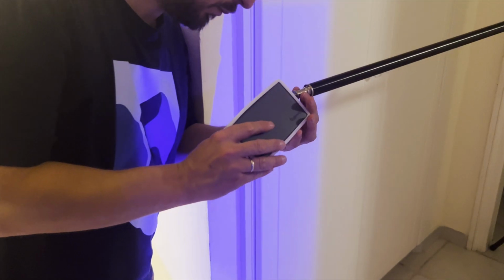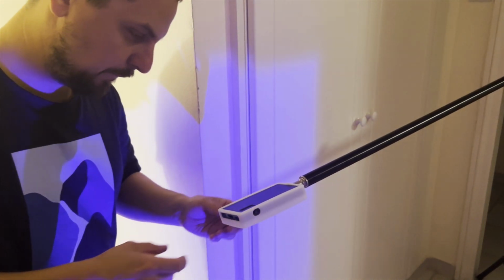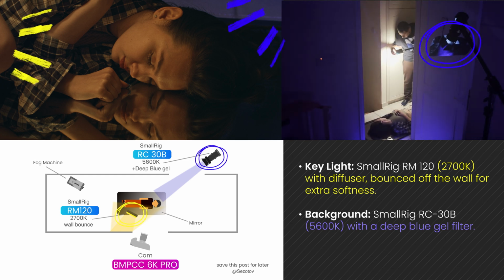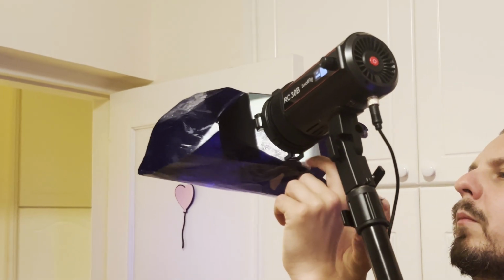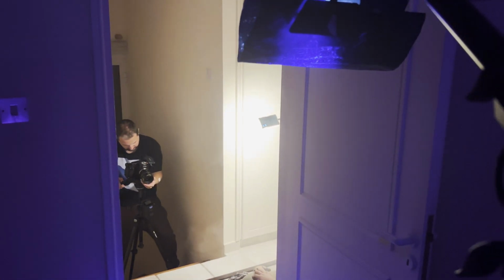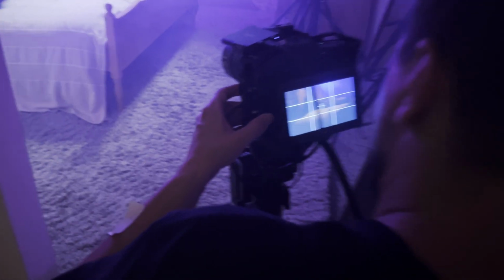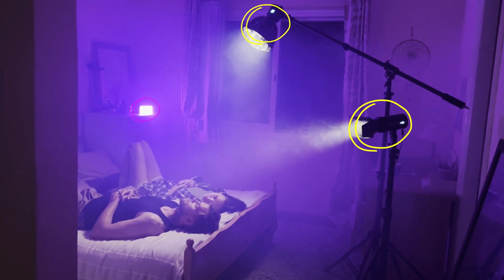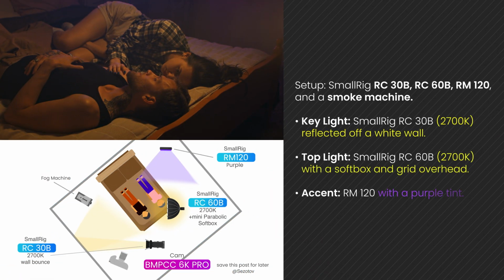Cinematic Lighting in Small Spaces – BMPCC 6K PRO & SmallRig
Want to achieve cinematic lighting in small spaces? In this video, I’ll show you how to light tiny rooms using the BMPCC 6K PRO and SmallRig RC 60B, turning simple setups into stunning, dreamlike scenes.

Go behind the scenes of my experimental project One Night, where I used creative lighting tricks and mirrors to transition between reality and dreams. Learn how to shape light in tight spaces without expensive gear or VFX.

✅ Lighting hacks you’ll learn:

- Bouncing light off walls for natural diffusion
- Using colored gels to add cinematic mood
- Creating depth in small rooms with shadows and reflections

Perfect for indie filmmakers and content creators looking to maximize their gear and locations!

Special thanks:
Colorist: Instagram - tmcolour
Sound: Telegram - DaveTheUnbreakable